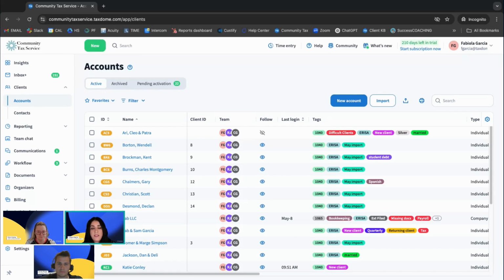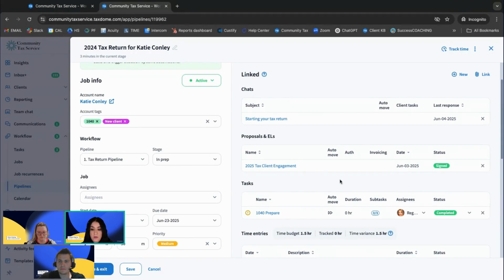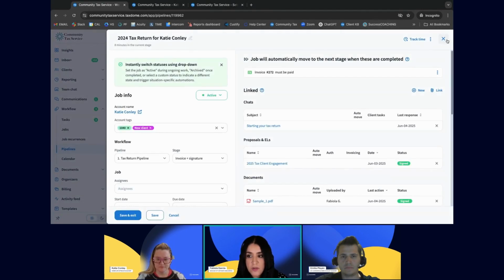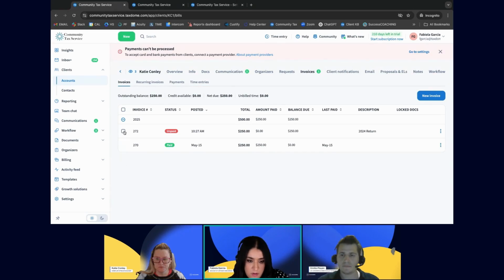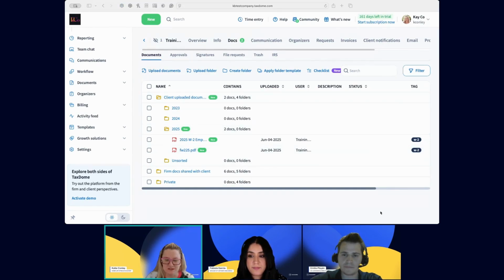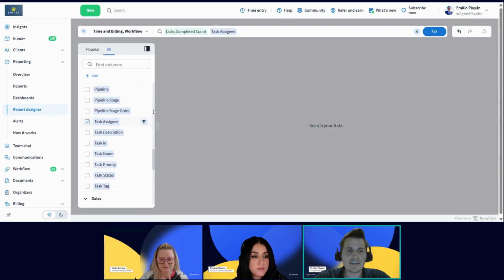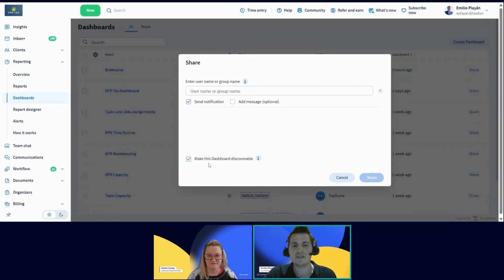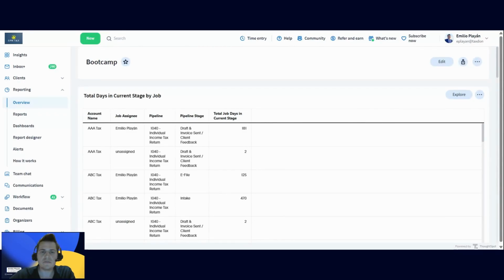Session 3: Scaling your firm and managing your team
Boost your team’s productivity and collaboration without adding headcount using roles, tags, and AI-powered dashboards.

1:29 Testing and working with your pipeline
46:42 TaxDome AI
56:44 Reporting deep-dive